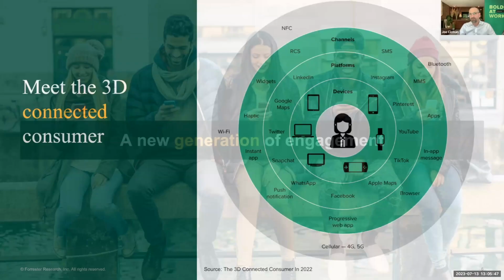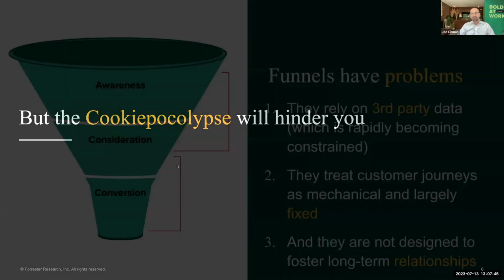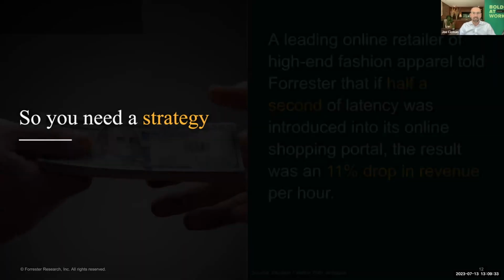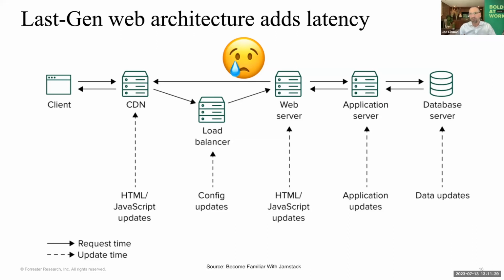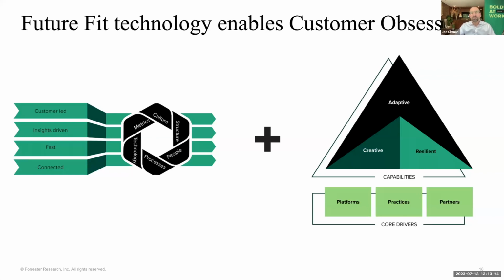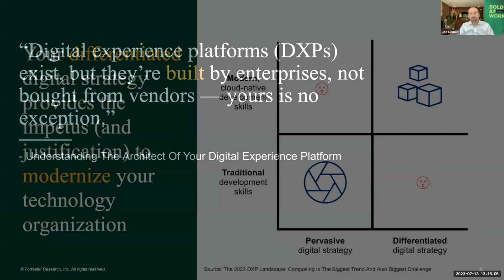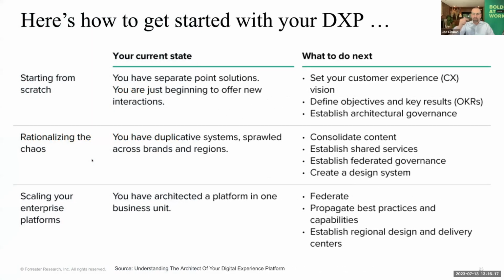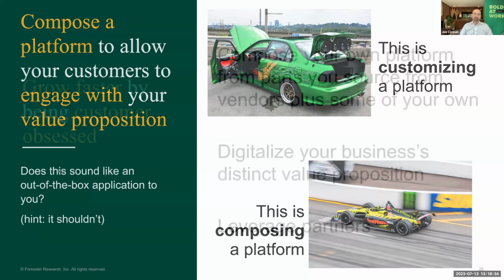Netlify Connect: The Path to Modern Web Architecture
More companies are looking for solutions to help break free from monolithic dependencies and move towards the adoption of modern web architectures that provide best-in-class web performance.

Forrester Senior Analyst Joe Cicman and Netlify founders Chris Bach and Mathias Biilmann dive into the latest industry trends and insights of modern web architecture and how it will redefine the future of web development.